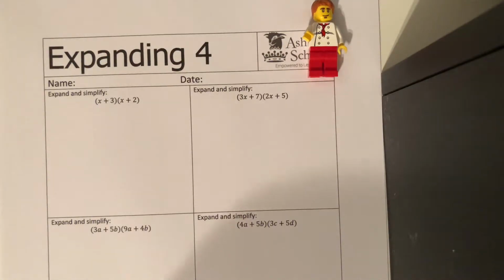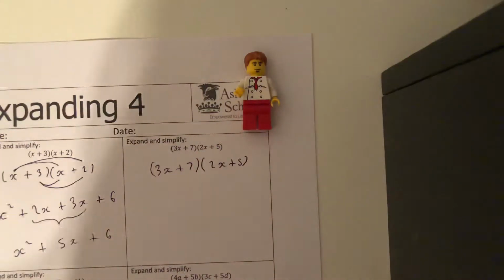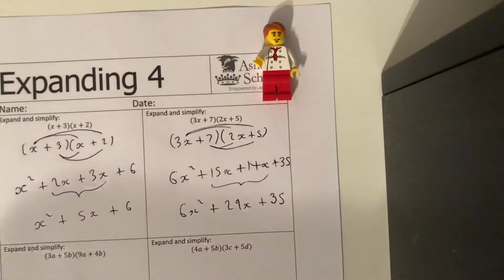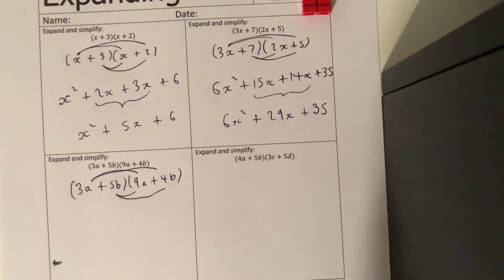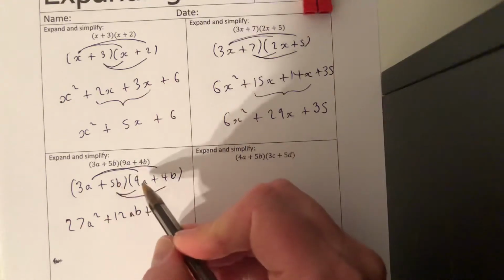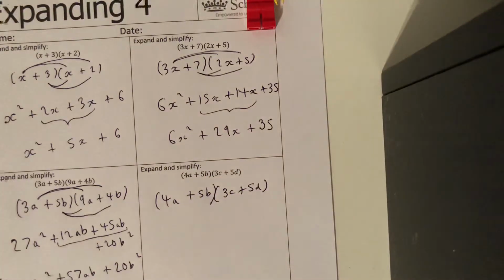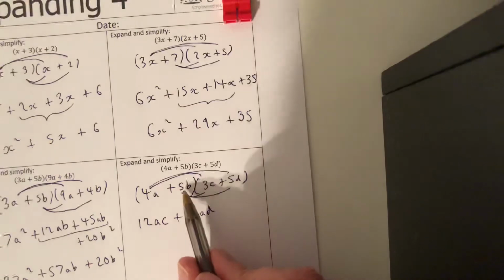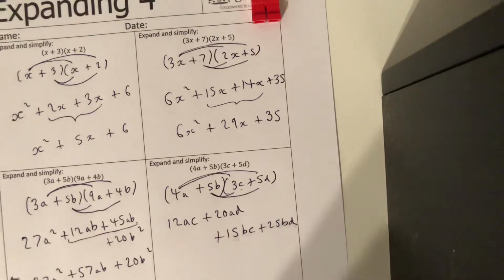Expanding 4 Weston Maths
Multiplying out two brackets